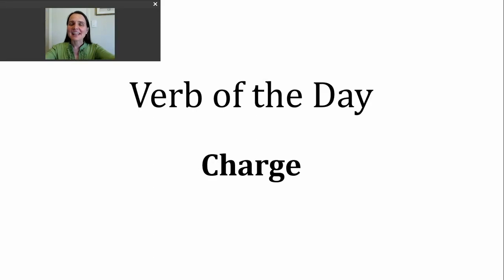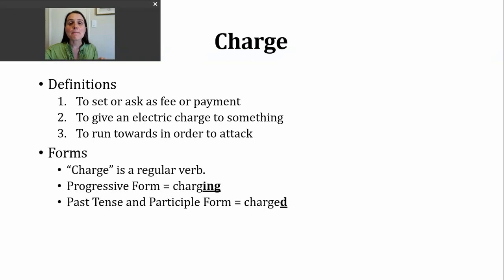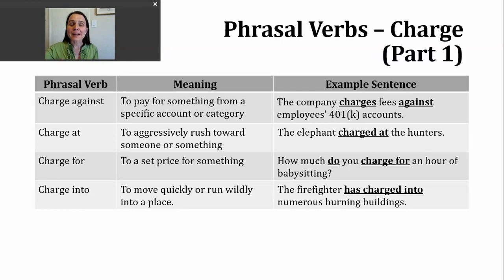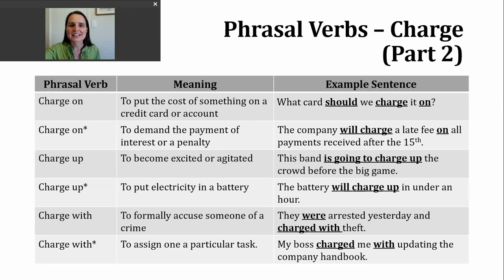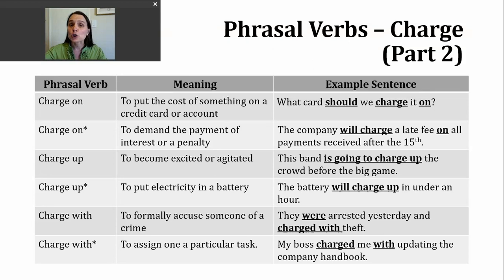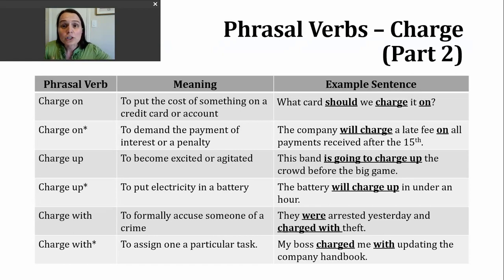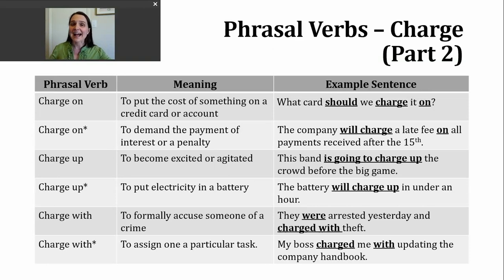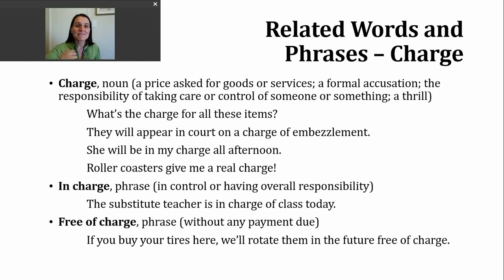Verb of the Day - Charge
This video discusses (1) some of the meanings for the word CHARGE; (2) phrasal verbs using CHARGE; and (3) related words.